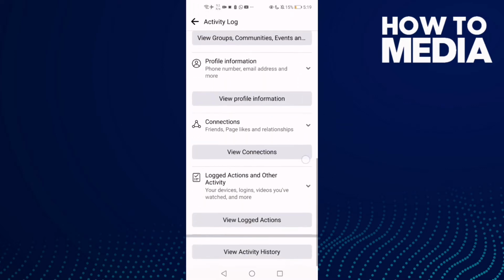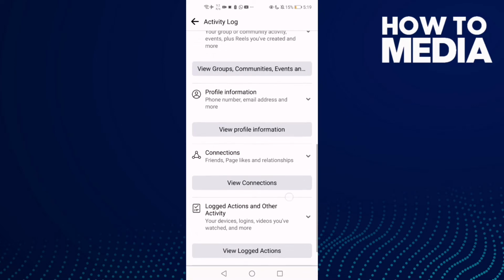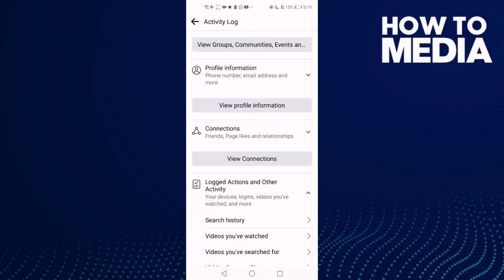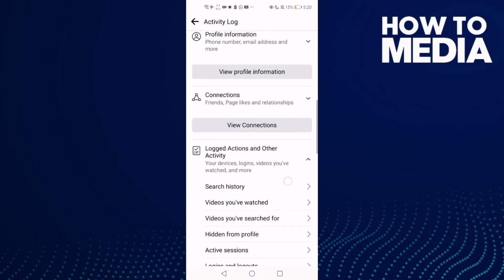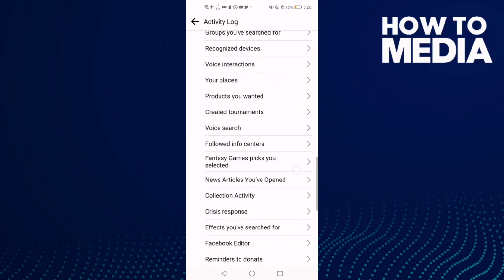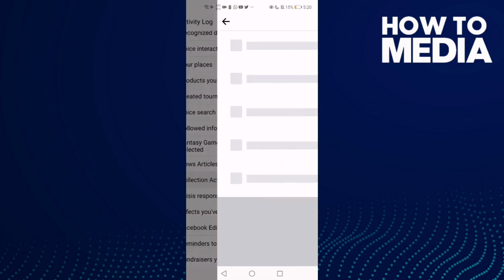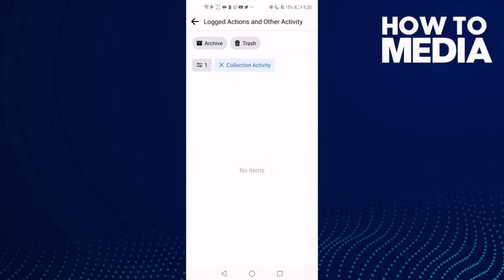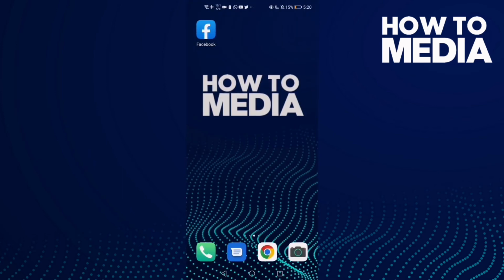How to Review Collection Activity on Facebook Mobile App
in this video we discuss :